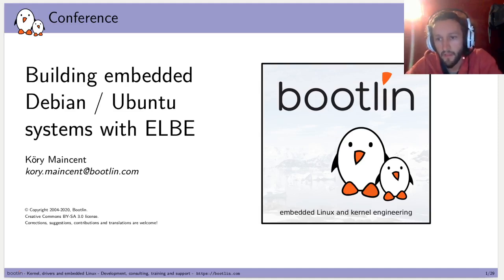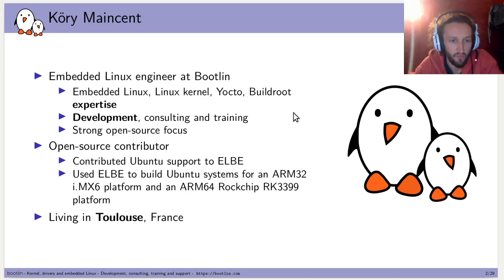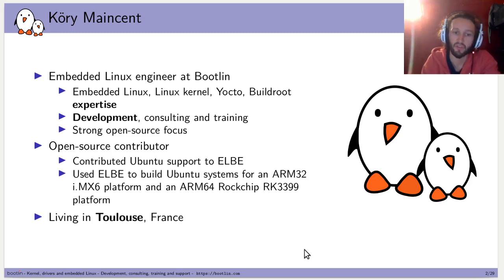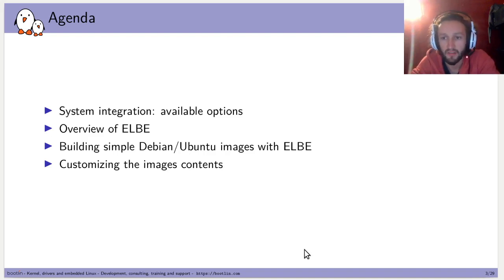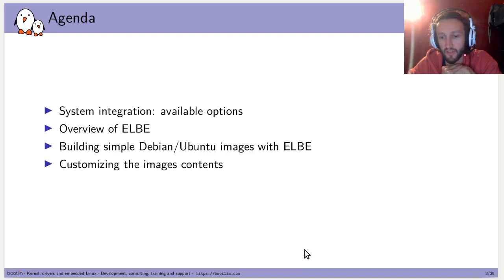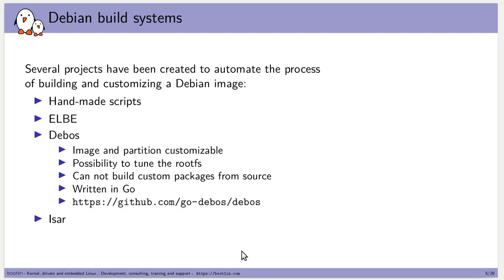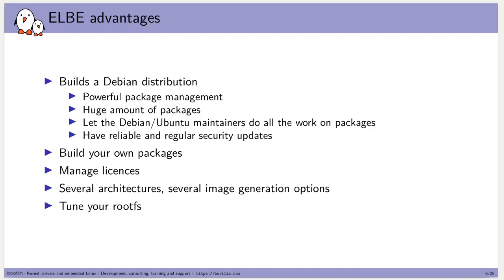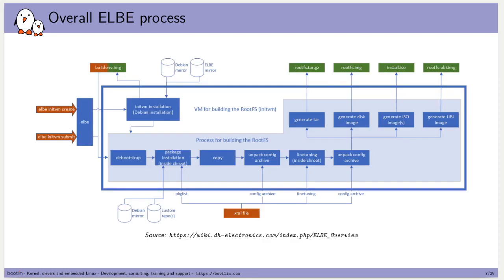Building Embedded Debian and Ubuntu Systems with ELBE - Köry Maincent, Bootlin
One of the traditional approach to build custom Linux systems for embedded devices is to use build systems such as Yocto/OpenEmbedded or Buildroot. In some cases, using a more conventional binary distribution such as Debian or Ubuntu has interesting benefits: powerful package management system, a wide selection of available packages, no need to learn a new build system, excellent security updates, and more. However, Debian or Ubuntu themselves don't really come with appropriate tooling to easily generate ready-to-use filesystem images. This talk will therefore present ELBE, an open-source tool that generates, based on a description file, a complete Debian or Ubuntu filesystem image, cross-compiles additional packages if needed, adjust the filesystem contents, etc. We will start by comparing the different approaches to build an embedded Linux system, what is the approach taken by ELBE, how it can be used to generate systems for ARM and ARM64 targets, but also how we extended it to support generating Ubuntu-based systems in addition to Debian ones.